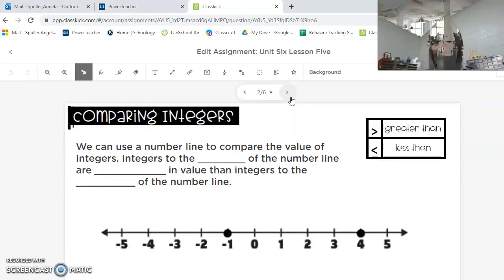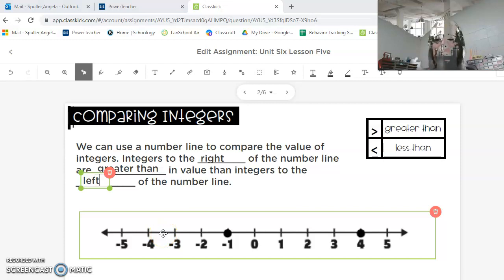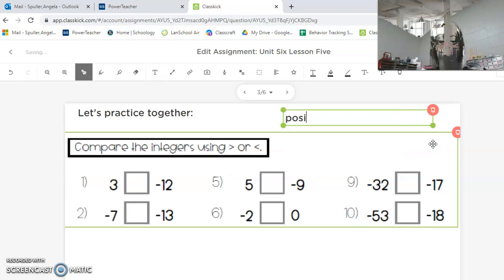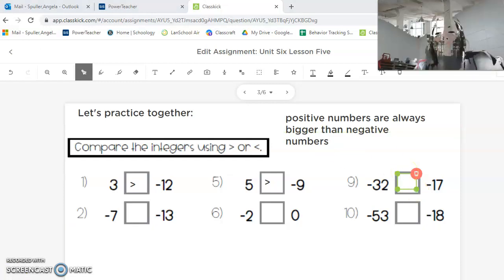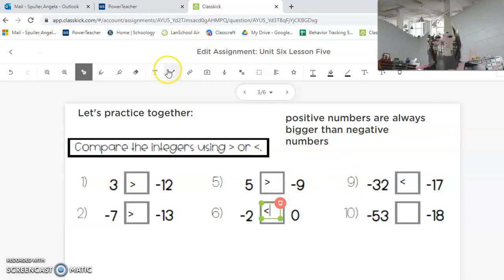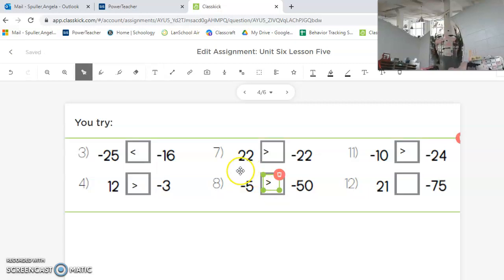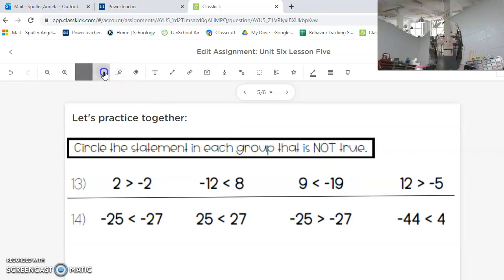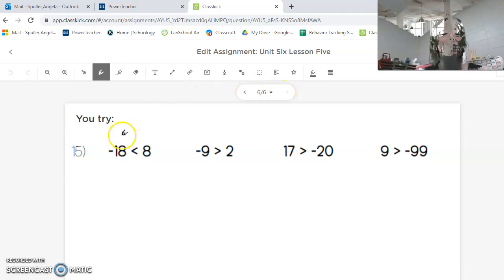Unit 6 Lesson 5